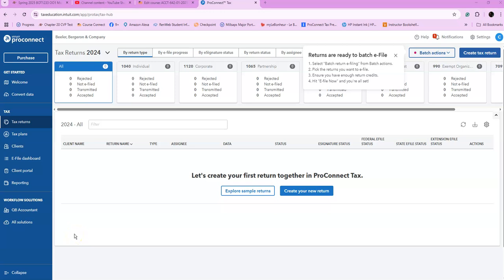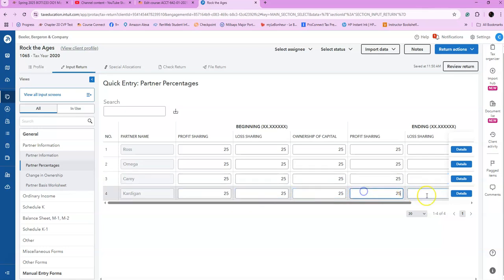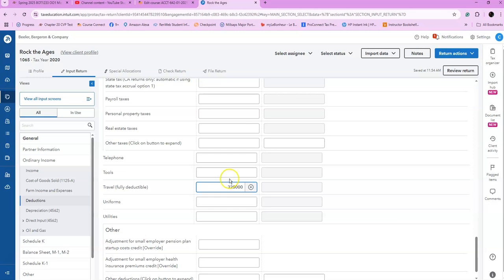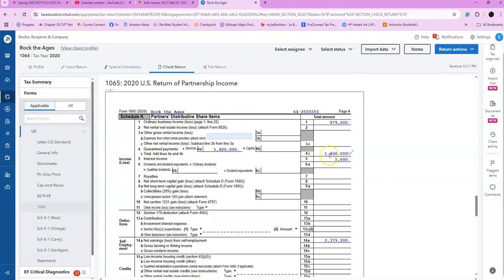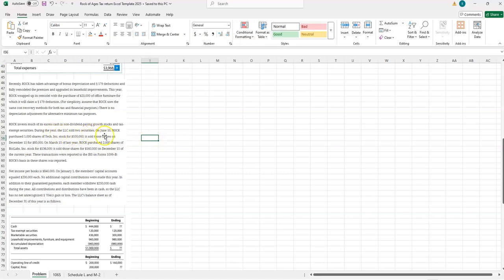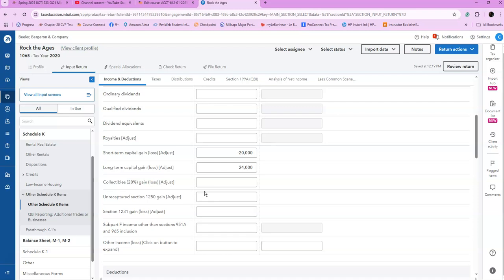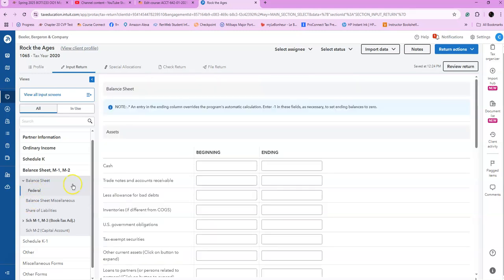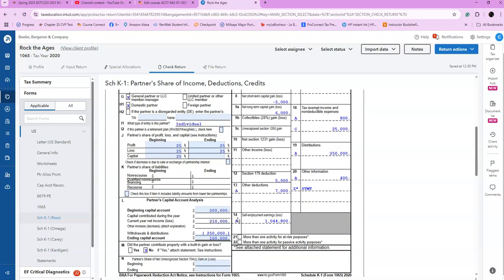Partnership Return in ProConnect